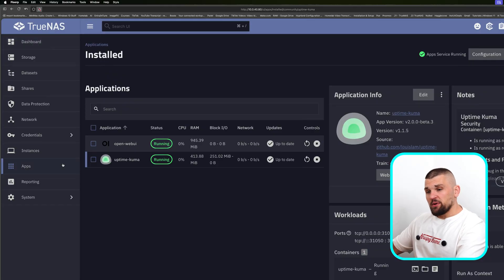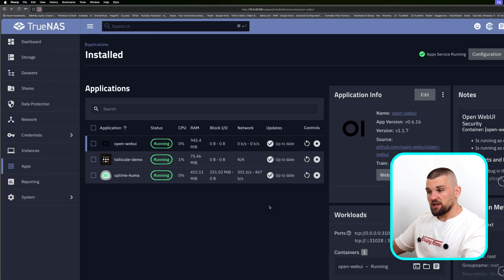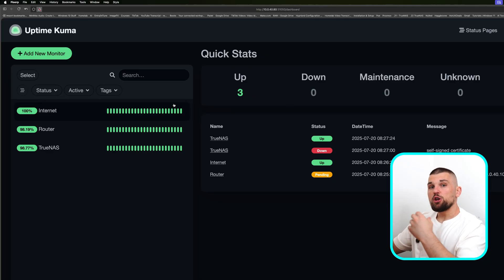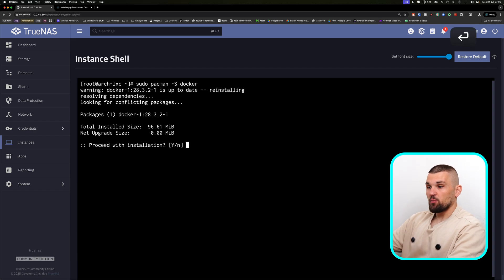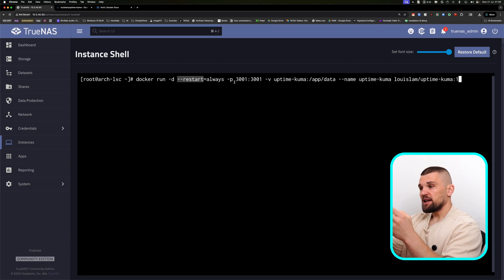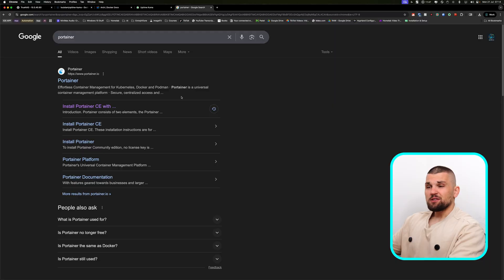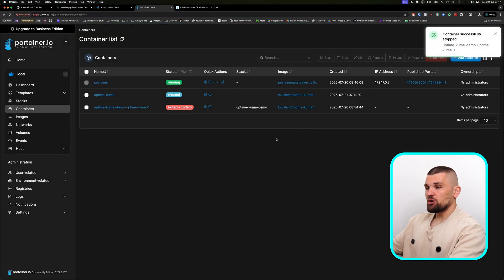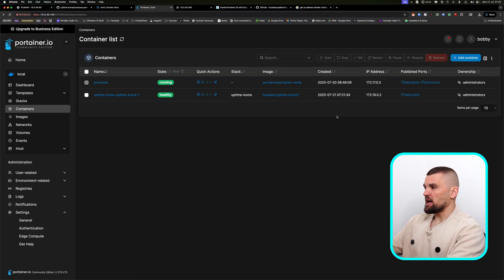The ULTIMATE HomeLab Setup: Docker & Portainer on TrueNAS SCALE // Homelab Series Part 4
Your HomeLab has untapped potential, far beyond simple file storage. Are you ready to unlock its true power, save money, and gain ultimate control over your digital services? This video will show you exactly how to transform your mini-PC into a self-hosting powerhouse with surprising ease.

We're diving deep into the world of containers, starting with the beginner-friendly TrueNAS SCALE apps that make deployment a breeze. Discover how to effortlessly set up essential services like Uptime Kuma, your digital watchdog, and AdGuard Home, which nukes ads across your entire network. Plus, we'll even get Open-WebUI running for a private, self-hosted AI chat experience. You'll be amazed at how quickly you can get these powerful tools up and running.

But if you're craving more control and flexibility, we'll step things up. Learn how to leverage LXC containers to create lightweight, isolated Linux environments within TrueNAS, giving you the freedom to install anything a regular Linux server can. We'll then show you how to install and master Docker and Docker Compose for robust, repeatable deployments, along with Portainer, a fantastic graphical interface that makes managing all your containers incredibly simple. By the end of this guide, you'll have the blueprint to build a versatile, self-sufficient digital hub tailored exactly to your needs. Get ready to do more with your HomeLab than you ever thought possible!

You will add timestamps yourself.